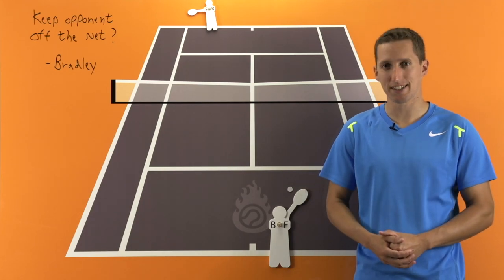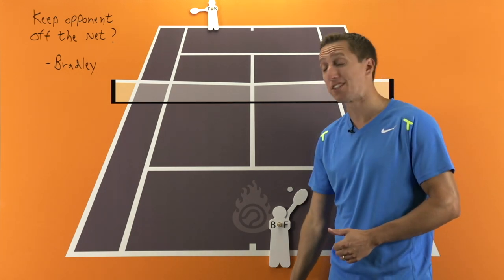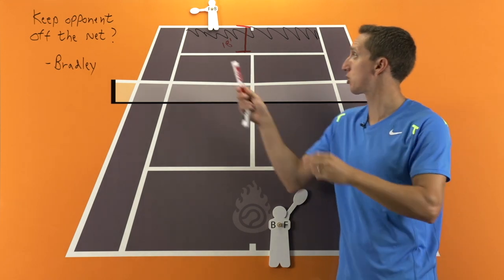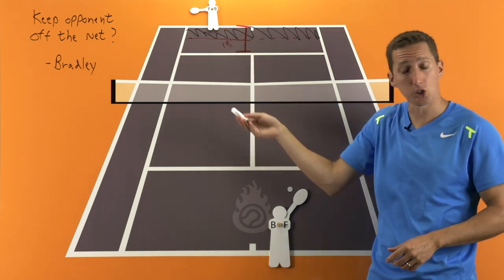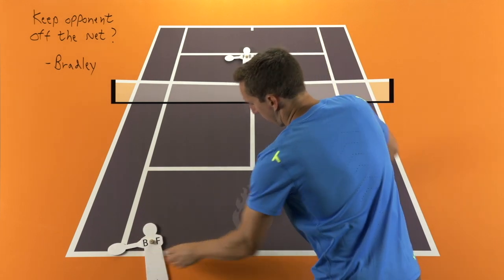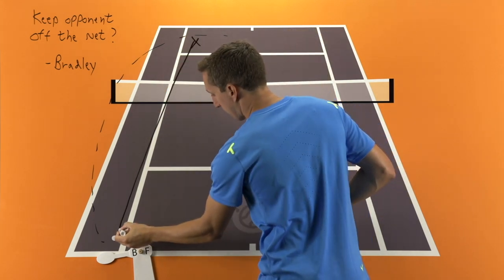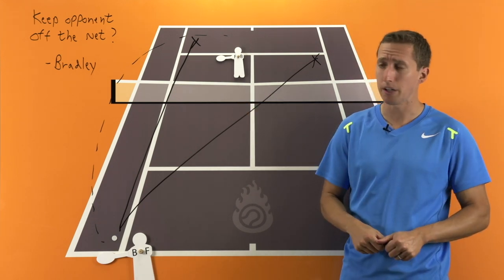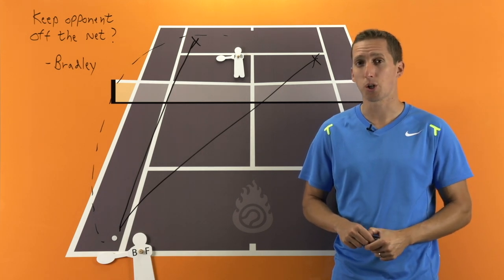Singles Strategy Lesson - Defeat a Net Rusher - Keeping Opponents Deep